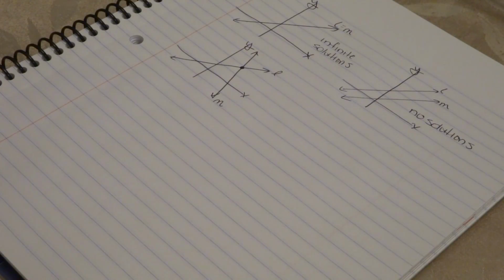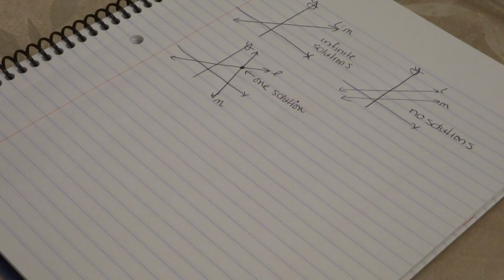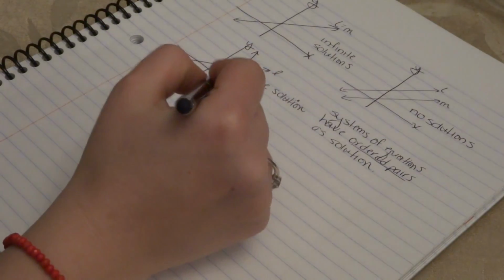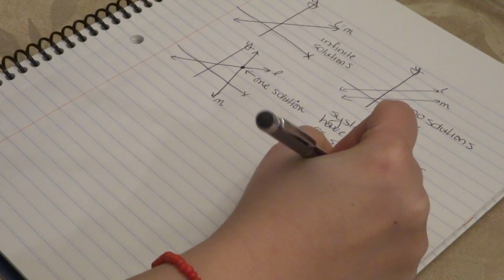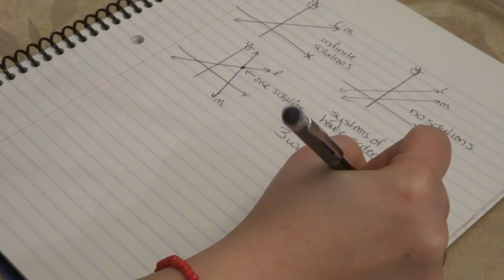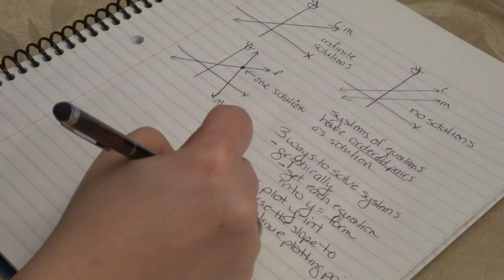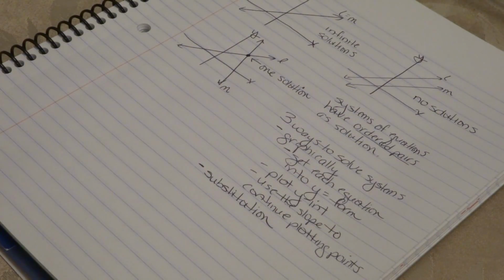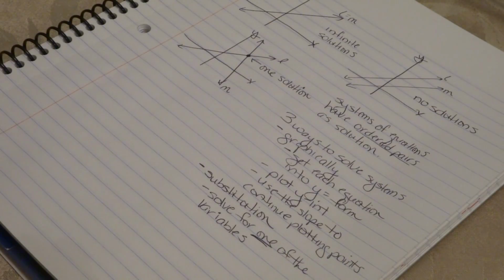Systems of equations (simultaneous equations) - 15.2